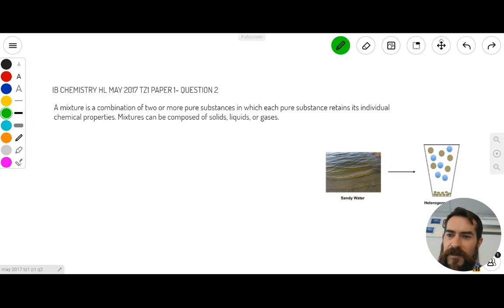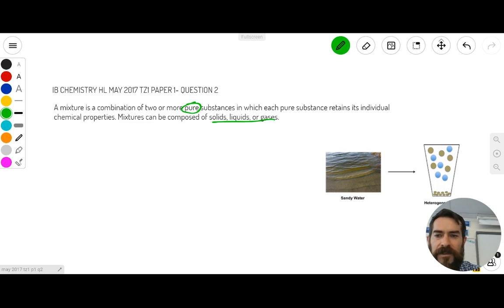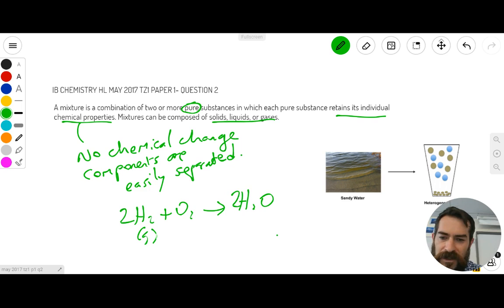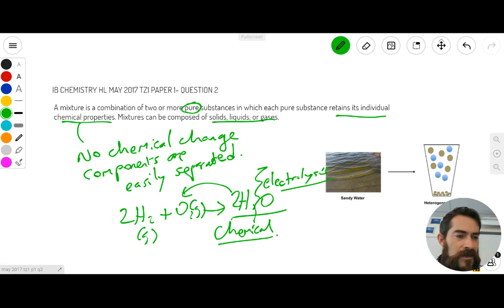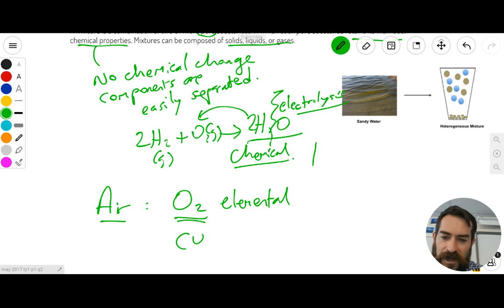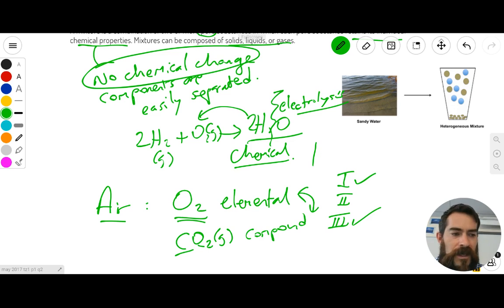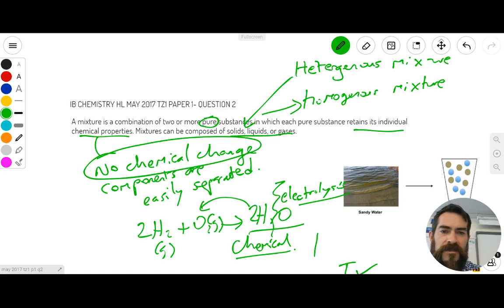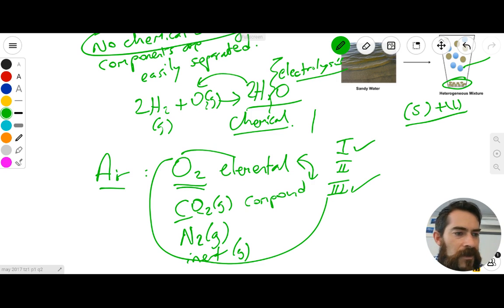Question 2 — IB Chemistry SL — May 2017 TZ1 Paper 1 — Past IB Exams Solutions